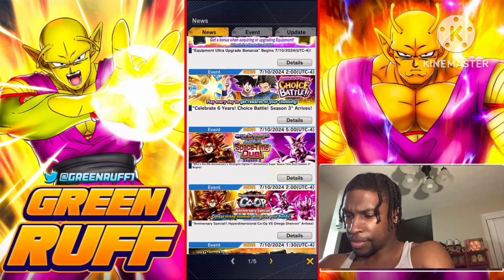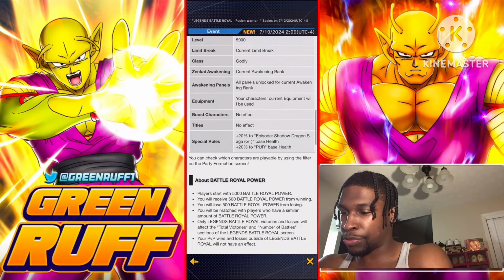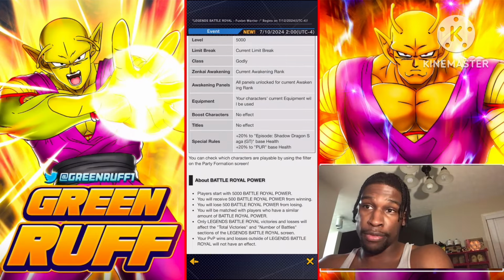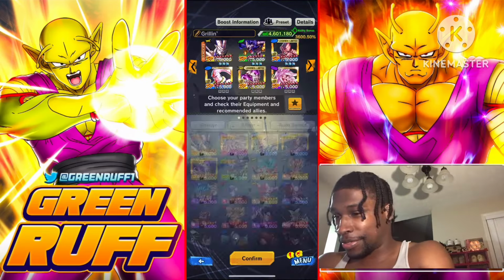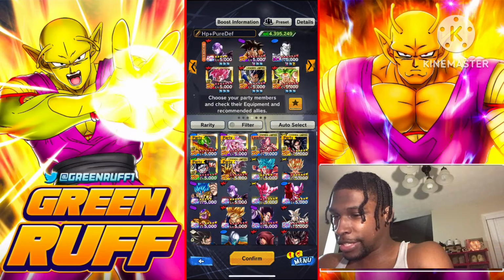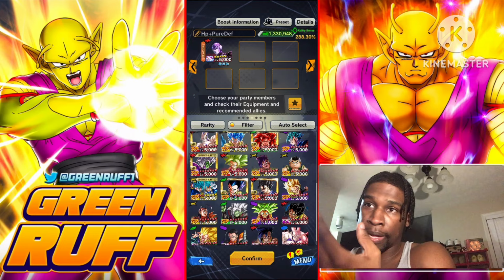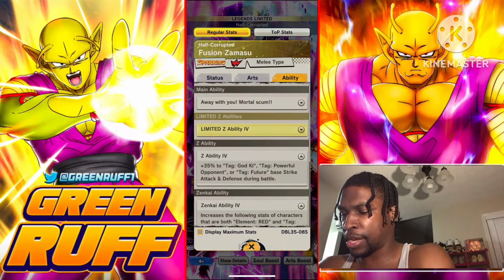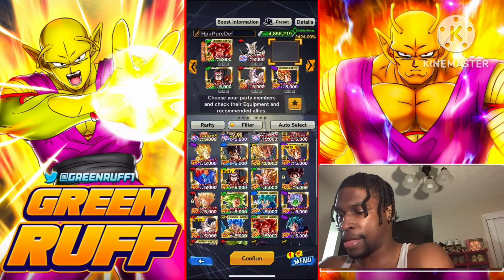BEST TEAM FOR LEGENDS BATTLE ROYAL FUSION WARRIORS MODE! | Dragon Ball Legends